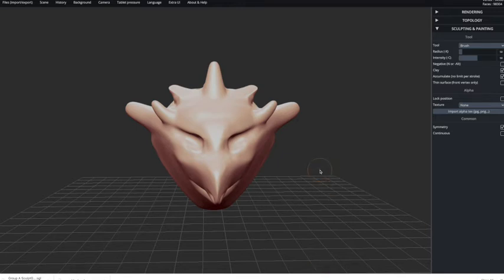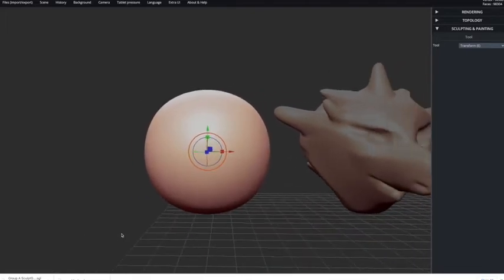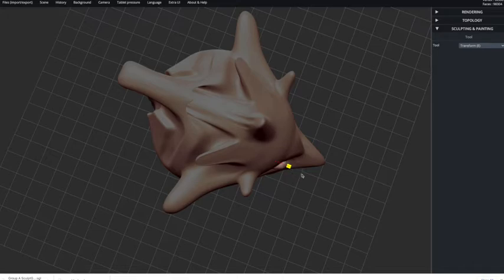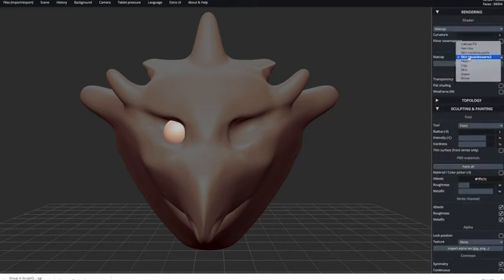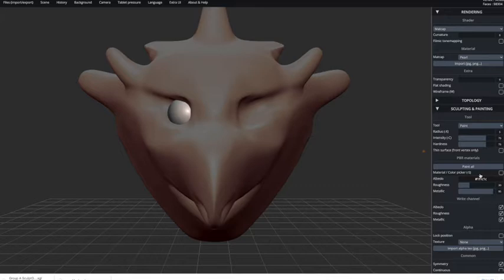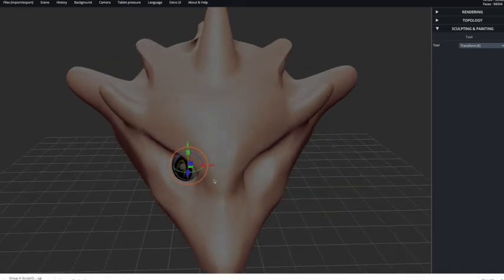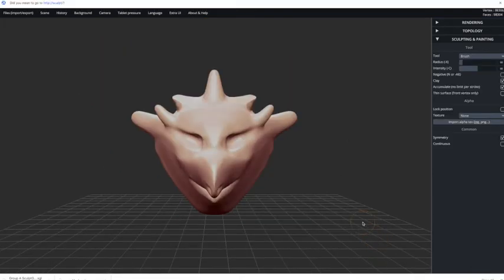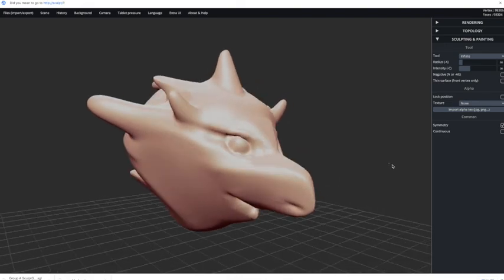Creating Eyes in SculptGL Final Demo